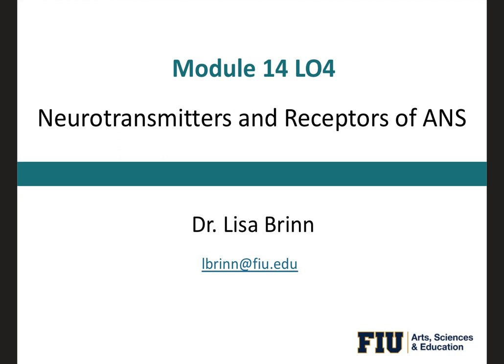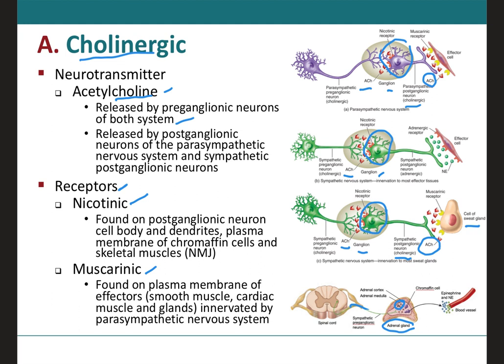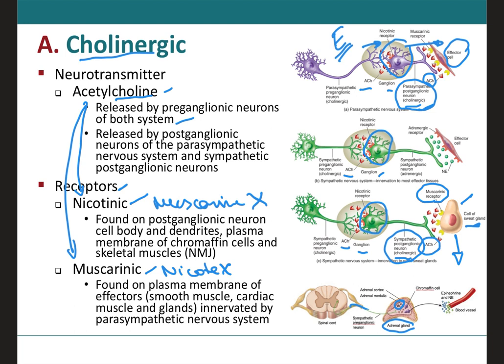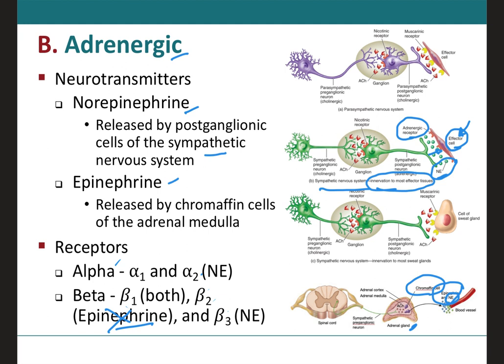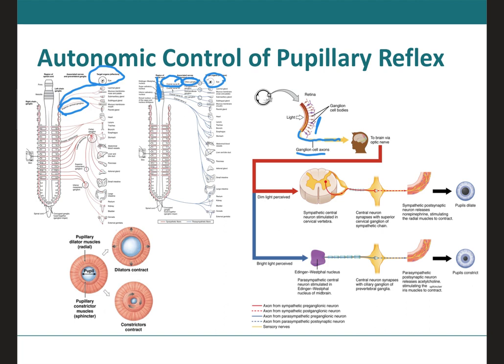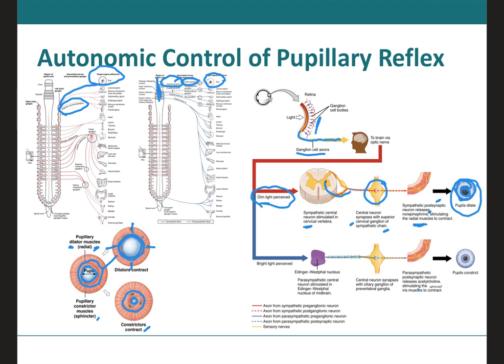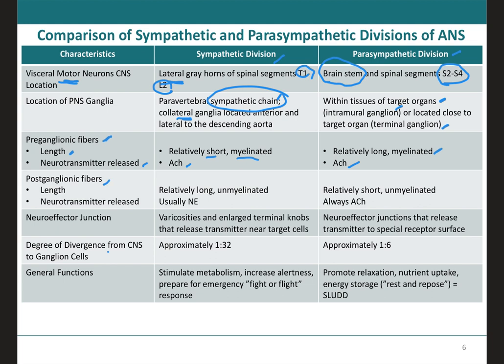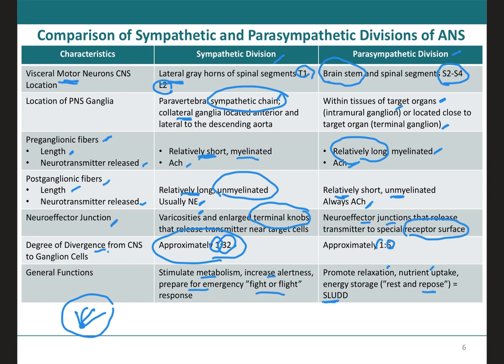Module 14 - LO4 Neurotransmitters and Receptors of ANS